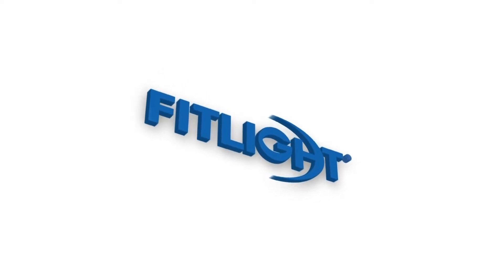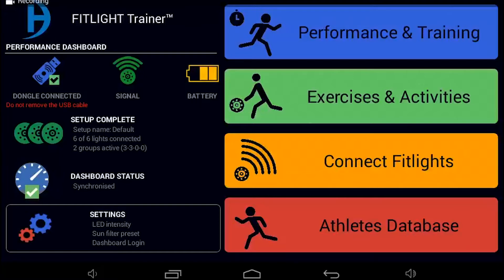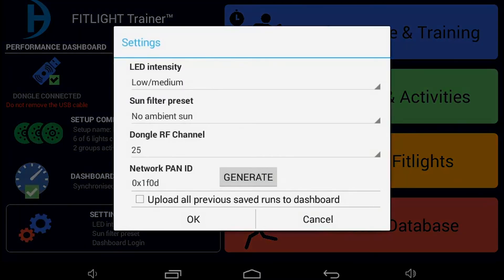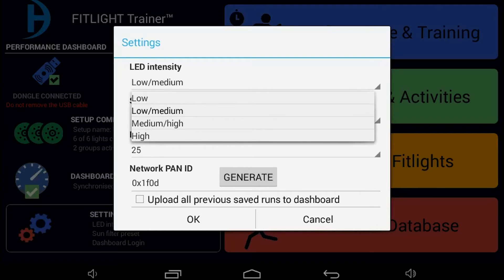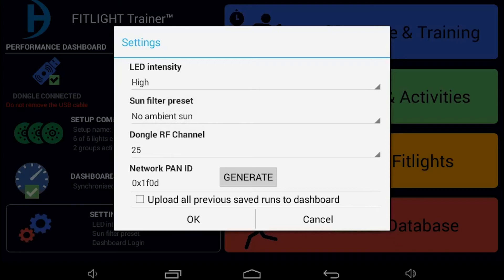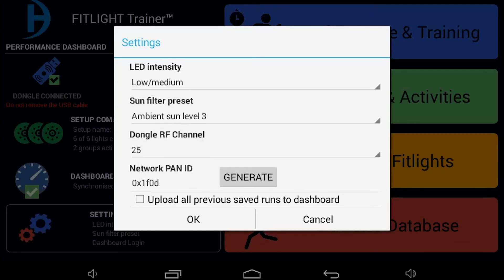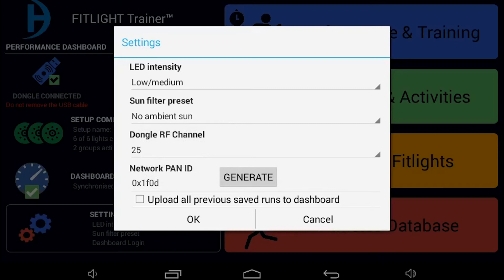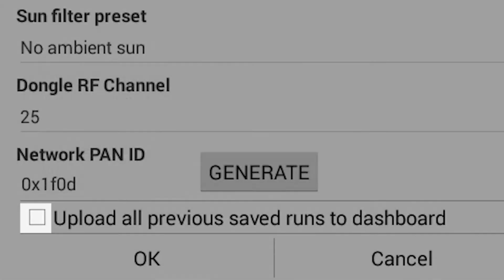FITLIGHT® Settings For The Tablet Controller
Learn how to change settings on your trainer system's dashboard to better accommodate your training session in any setting.

-Settings